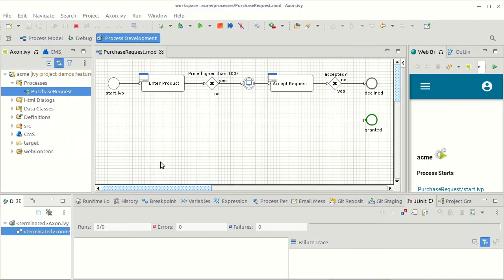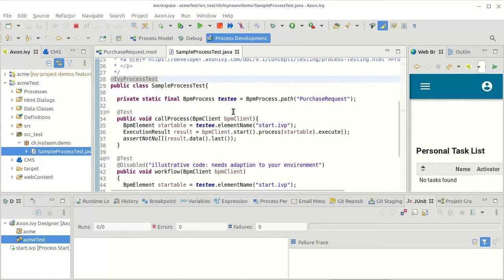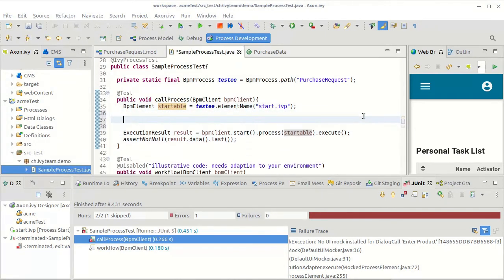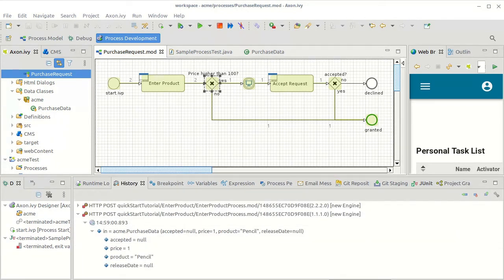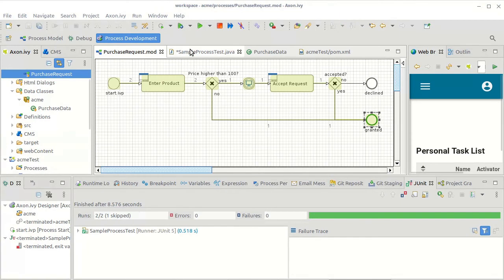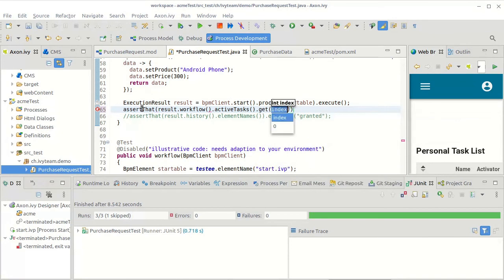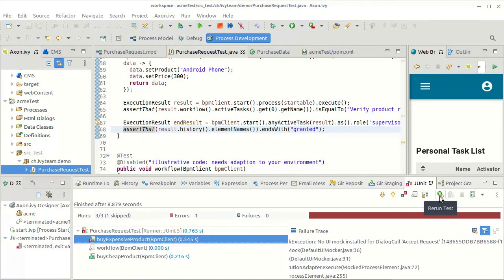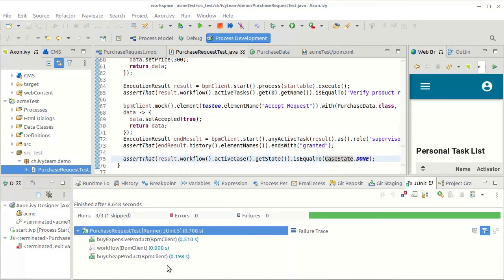Testing - 2 Process Tests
How to write Process Tests that simulate users working on shared workflow of the Axon.ivy Digital Business Platform.

A similar test case, as it is being produced in this tutorial, can be found in the test project of the 'workflow-demos'